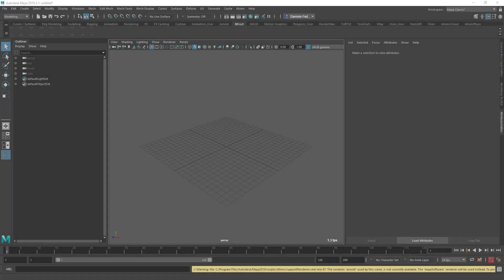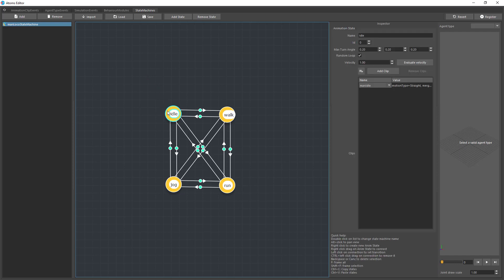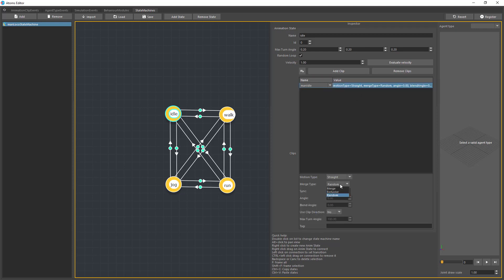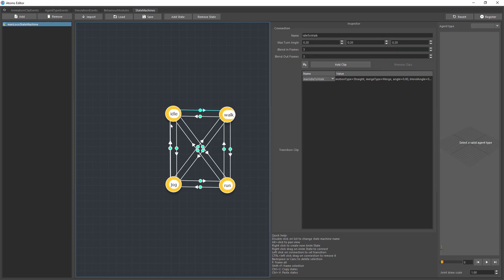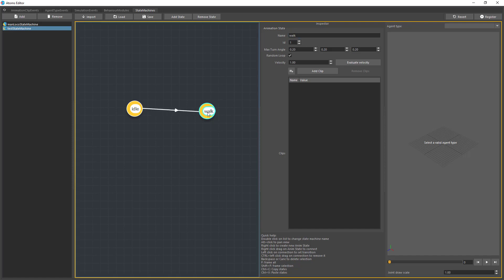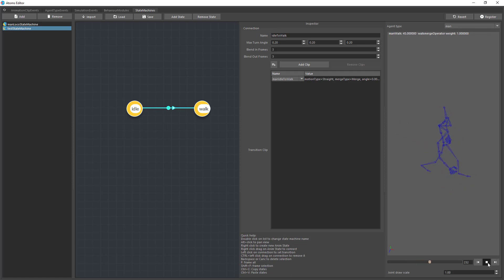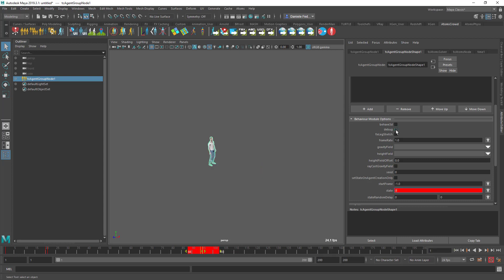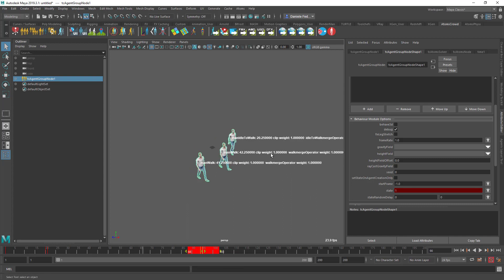Atoms Crowd - AtomsUI: State Machines